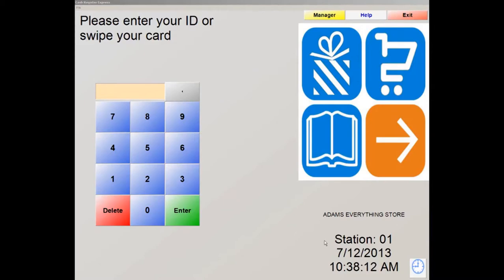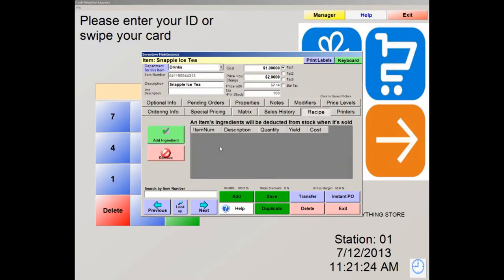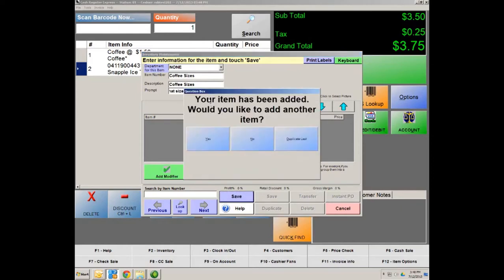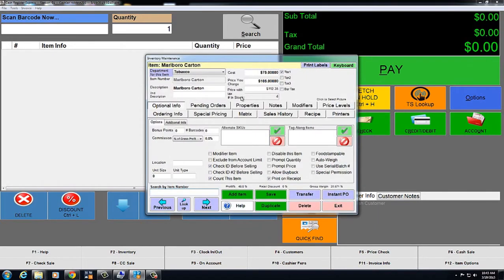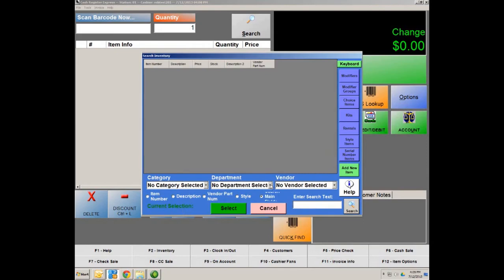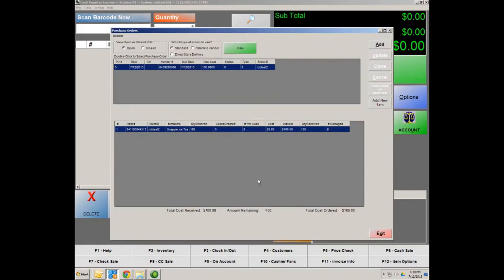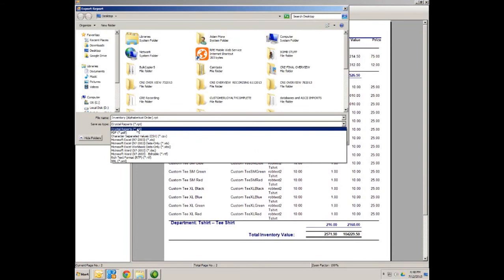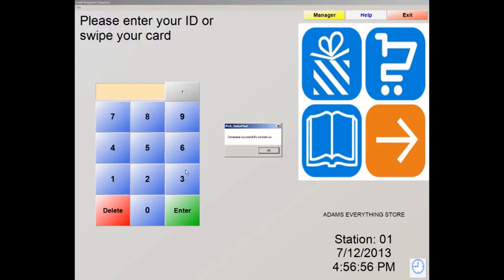pcAmerica CRE RPE Managing Inventory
Learn how to Manage Inventory in Cash Register Express and Restaurant Pro Express

- Purchase Orders
- How to Add Vendors
- Invoice Maintenance Functionality